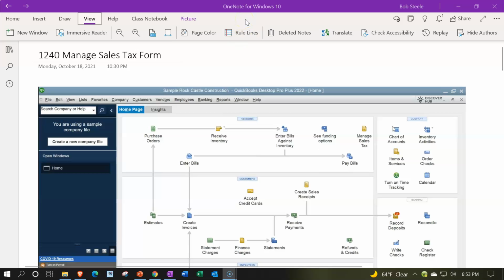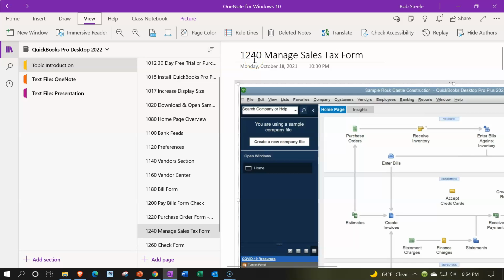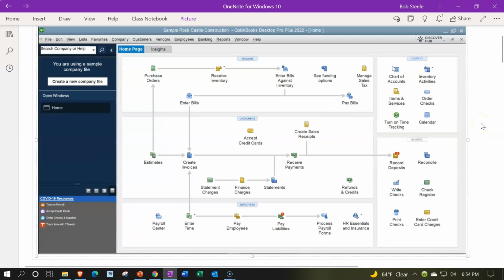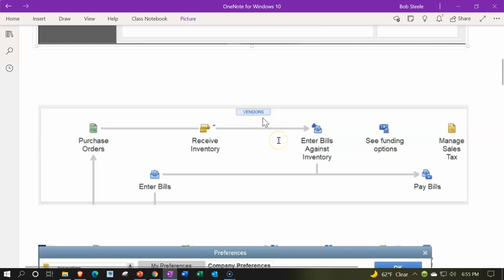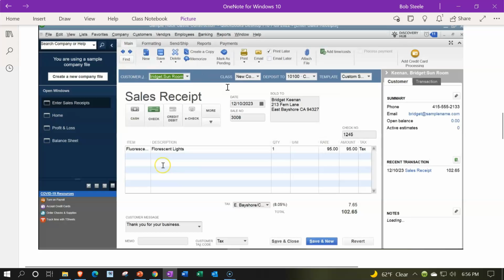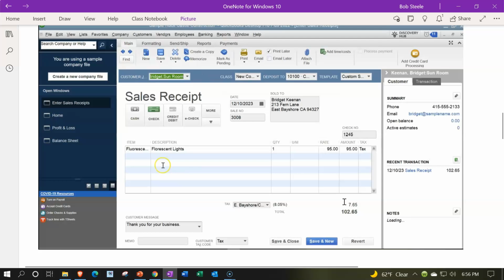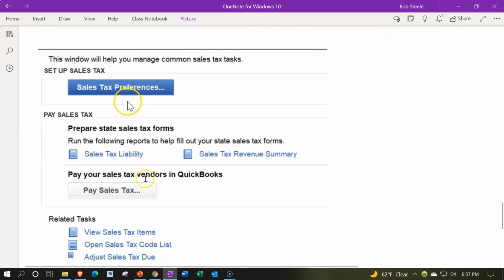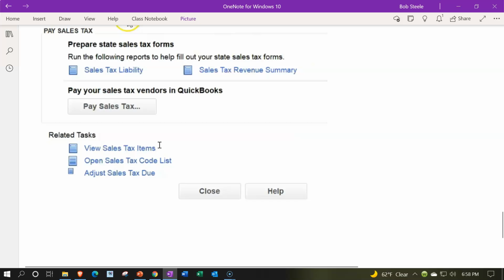Manage Sales Tax Form 1240 Excel Accounting Problem 2021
Manage Sales Tax Form